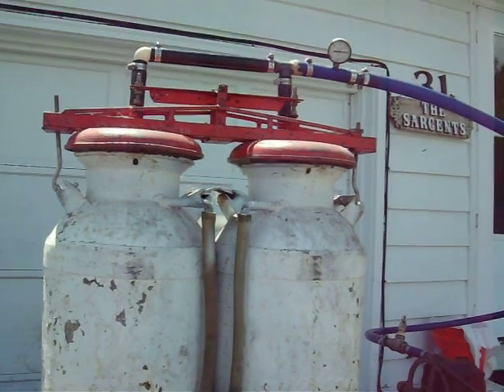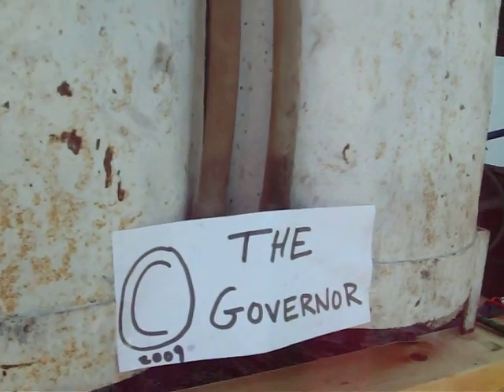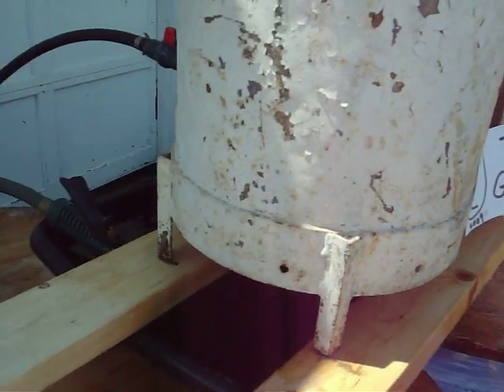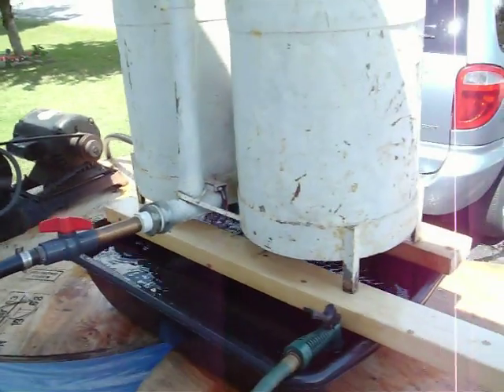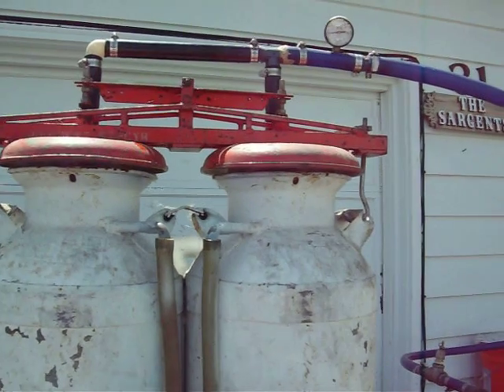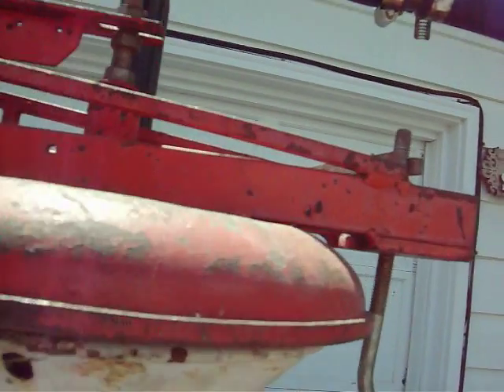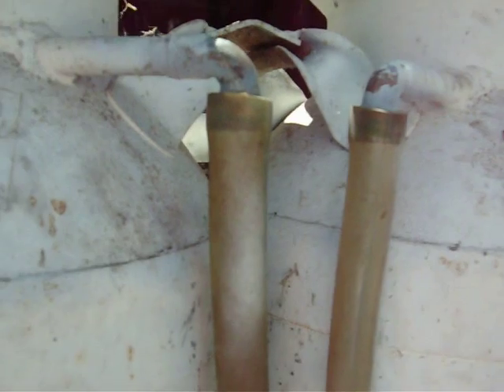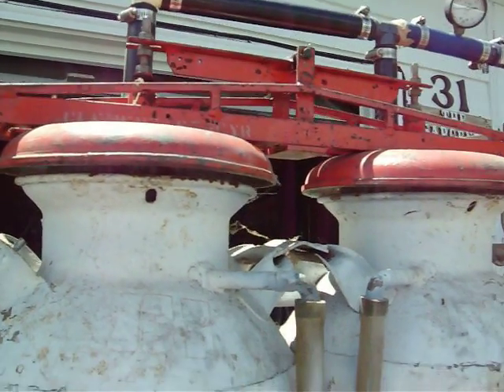Clement St. Cyr Milk Can Sap Releaser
Here is a video i shot of a Sap releaser built in the 60's-70's built by Clement St. Cyr for use on a Vacuum Tubing system to extract sap from your tubing system in your sugarbush. This will handle sap from 1,500+ taps.
The Gov